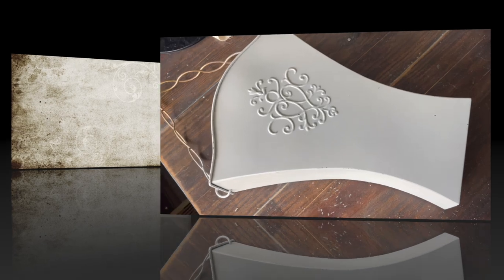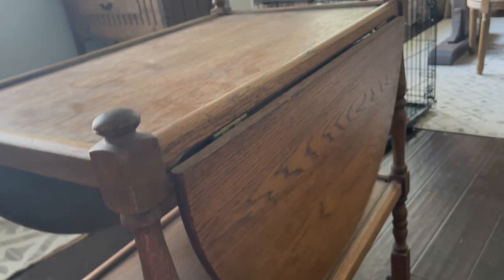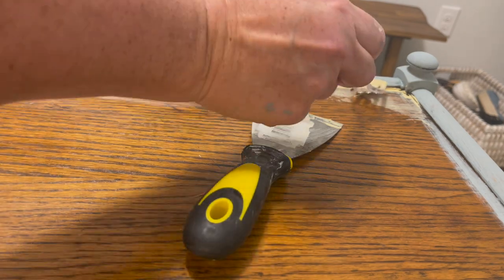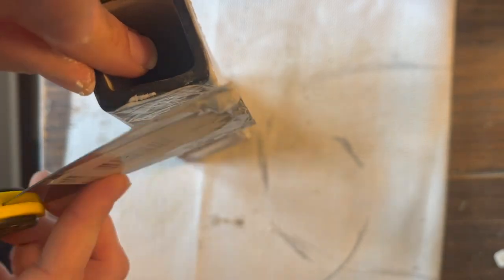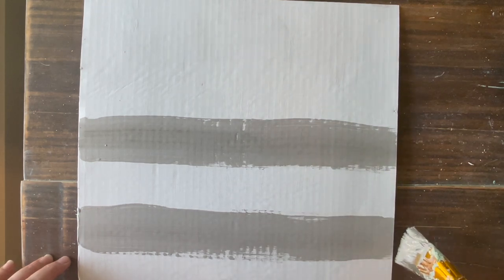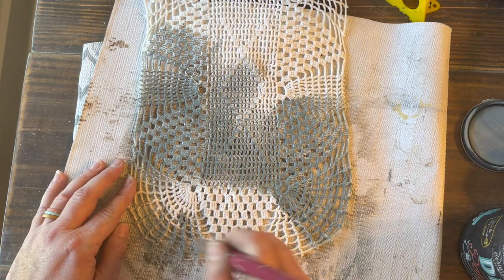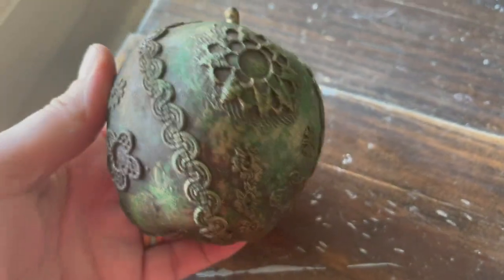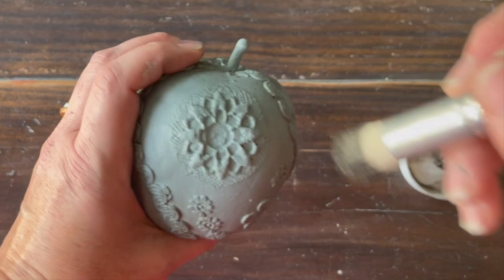Thrift Flips and DIY Decor for Fall Vendor Booth - Doily Pumpkins ~ Skeleton Key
Let's upcycle thrifted items into profitable diy decor to resell in my vendor booth.  I use DIY paint in the colors Cake Batter and Praire Grey to take these items from someone else's trash to be more "my style" and sell for a profit.  In this video, I also use the IOD Stamp sets:  Fruitful Harvest and Typesetting on drop cloth and paint to make them extra special.  I am ALL ABOUT FALL now and these items are going straight  in my booth.  Thank you so much for coming along with me on this journey!

Booth Location:
Angry Mama's Antiques & Interiors
131 Merchants Square, Suite B

Mailing Address
2300 Bethelview Road, Suite 110-112